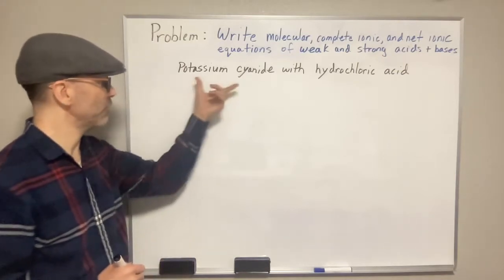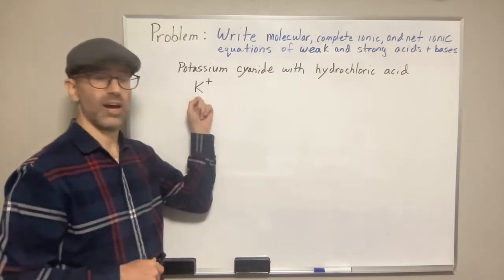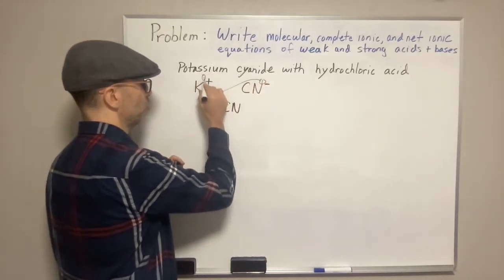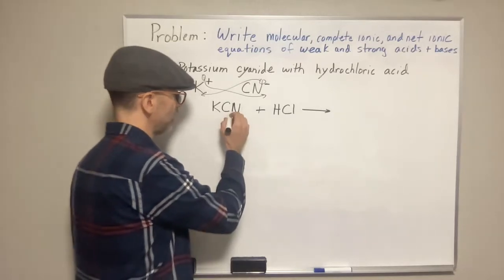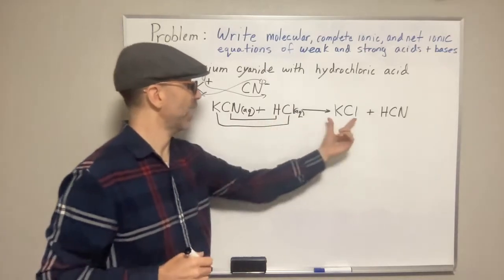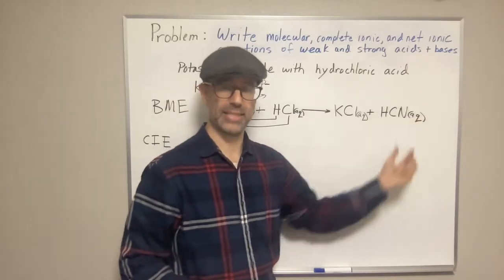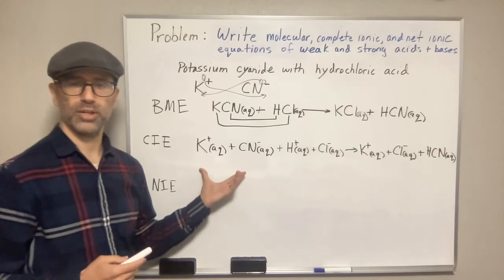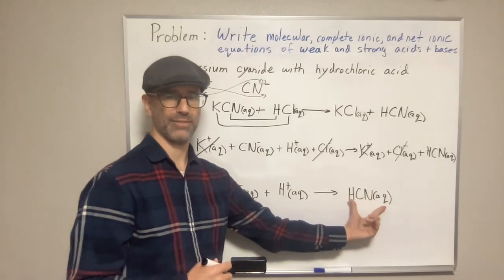net ionic equation acid base reaction: potassium cyanide w/ hydrochloric acid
Write molecular, complete ionic, and net ionic equations for acid base reactions: potassium cyanide with hydrochloric acid